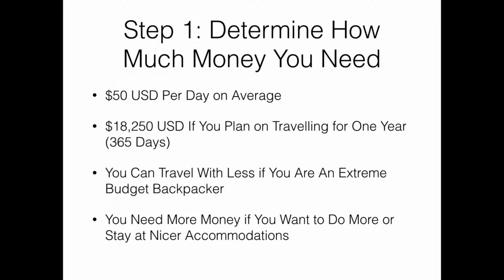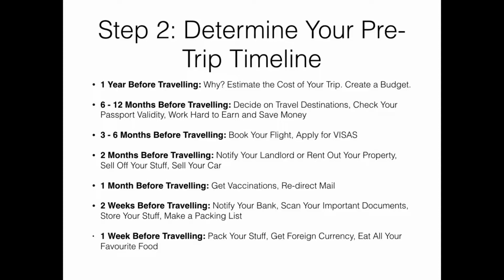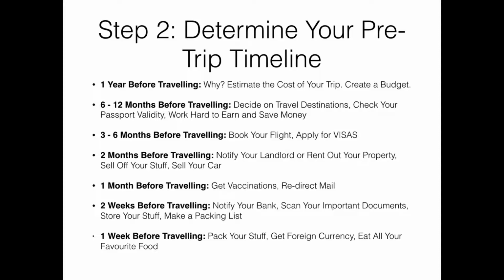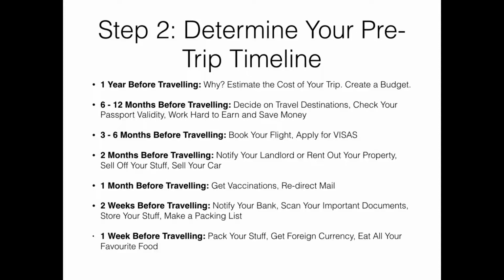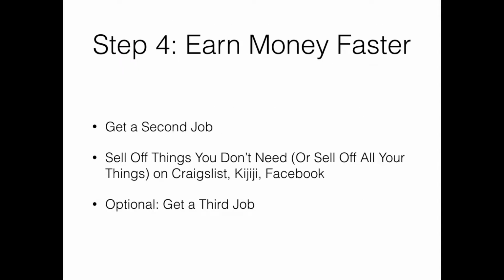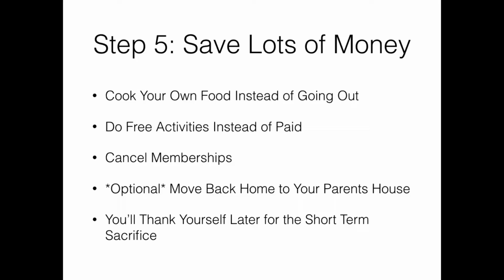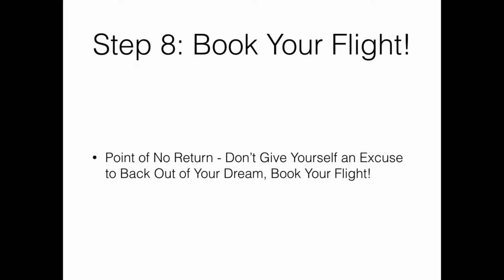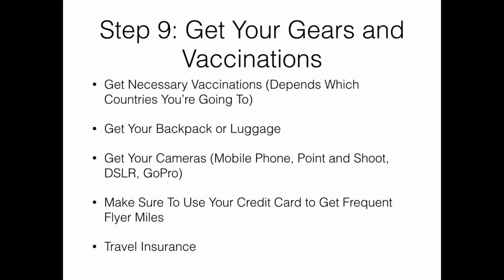10 Steps You Need To Do To Prepare To Travel Around The World For One Year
In this video, you will learn the 10 steps you need to take to travel around the world for one year.

Sign up to the Travel and Live Free Newsletter and receive monthly insider travel tips and stories and a free 10 Step Cheat Sheet To Travelling Around the World

Gears I use or used to use when I travel or make videos:

Current gears:
Sony RX100 VII (My favourite camera of all time)
Mavic Air
Zhiyun Crane M2 Gimbal
Rode VideoMicro Shotgun Mic
Newmowa 3-Pack Battery + Charger (Amazing product)
Smatree Selfie Stick Tripod (I love this thing!)
Google Pixel 2
Samsonite carry-on luggage
Osprey Kestrel 48 Backpacking Backpack
Pacsafe Venturesafe 15L Anti-Theft Daypack
Macbook Air 2015
Seagate 2TB Portable Hardrive
Seagate 1TB Portable Hardrive
Scrubba Washbag
Koolehaoda Portable Travel Tripod
Evatex Packing Cubes, Laundry Bag, and Shoe Bag
SevenBlu RFID Money Belt
Pacsafe Backpack and Bag Protector
Columbia Watertight Jacket
Columbia Fleece Jacket
SanDisk Ultra 64GB microSDXC UHS-I card with Adapter
SanDisk Extreme 32GB microSDHC UHS-I Card
Universal Travel Charger Adaptor
Lensmate ND Filter Adaptor for Sony or Canon Point and Shoot
Neewer ND Filter
Neewer Soft Box Lights
Travel Clothesline
Columbia Bora Bora Hat
Neewer Dual Camera Bracket
11-in-1 USB Adaptor for Macbook
Type C to USB A Adaptor
Anker Power Bank

Past gears:
Canon M50
Canon G7X (I used the first one but they don't sell it anymore)
GoPro Hero 4
SwissGear Backpack
South Africa travel adaptor
Travel liquid detergent